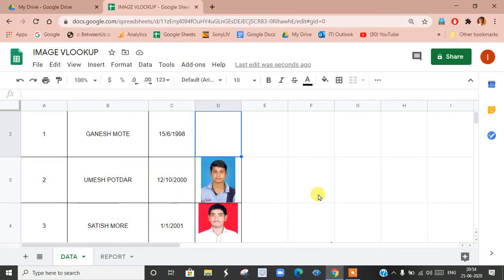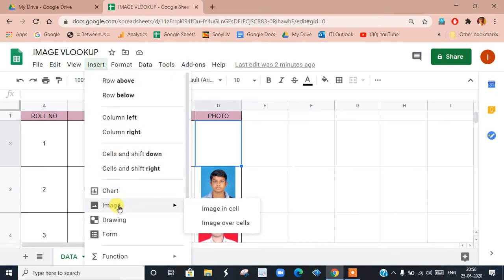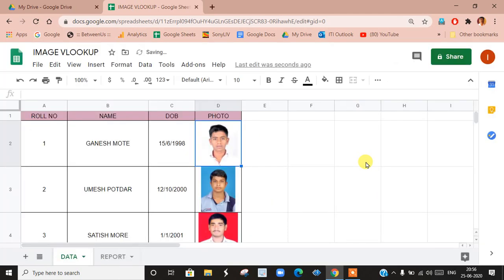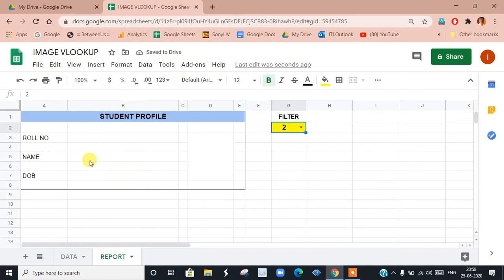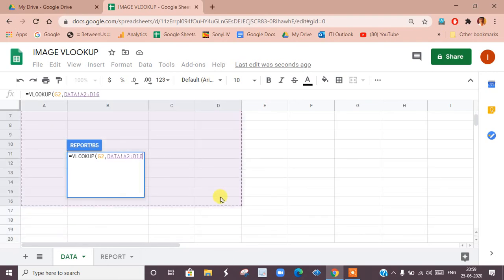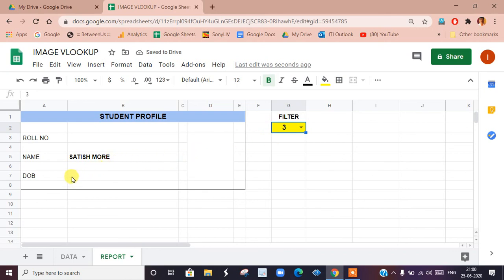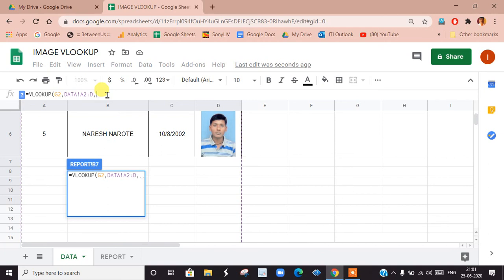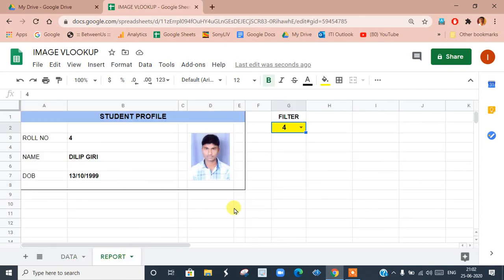VLOOKUP FOR IMAGES IN GOOGLE SPREADSHEET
IN THIS TUTORIAL WE WILL SEE HOW TO USE VLOOKUP FUNCTION FOR IMAGES AND GENERATE REPORT WITH A FILTER.